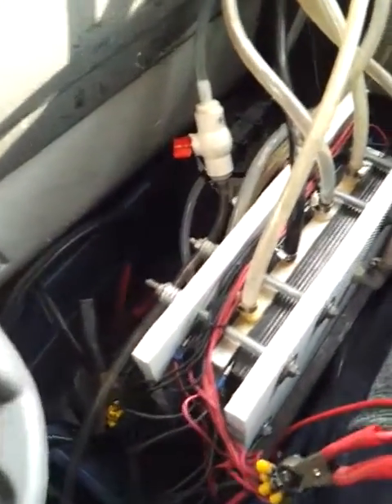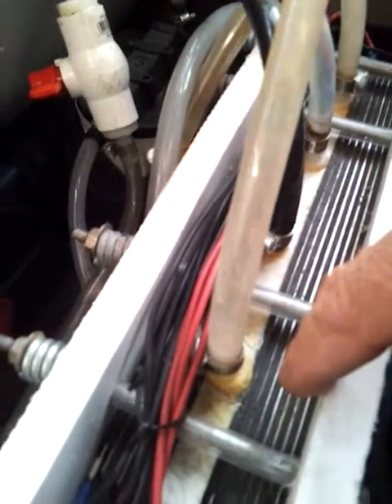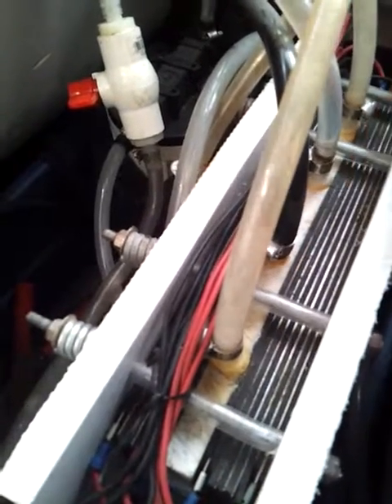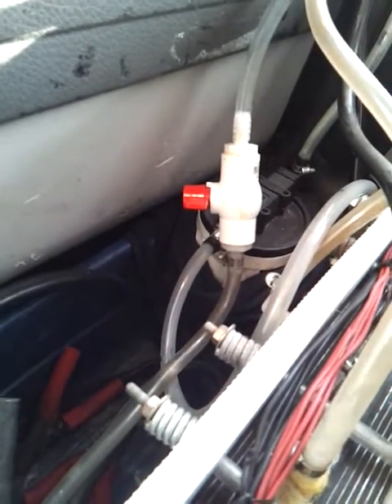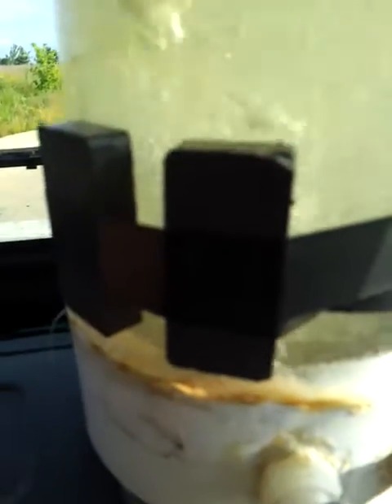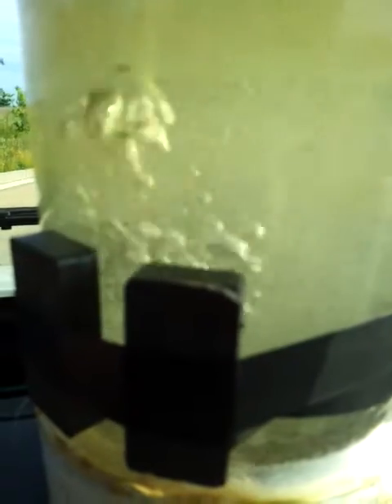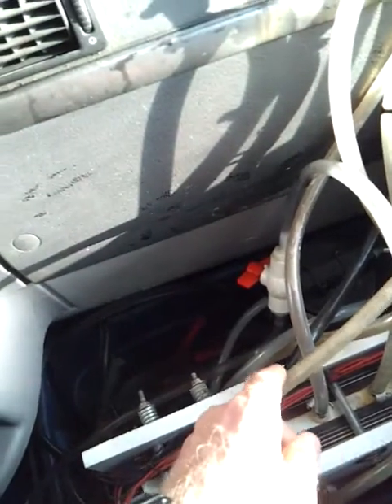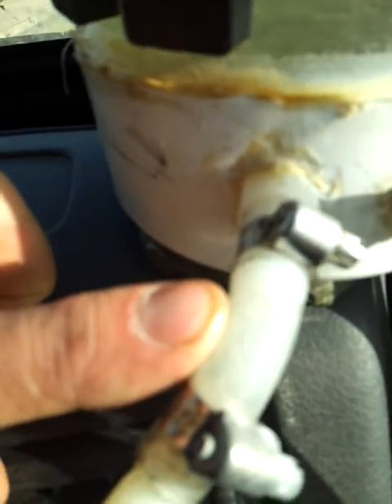HYDROGEN AND MAGNETS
South pole induction increased cell activity.
I assume it is due to the design of the cell.